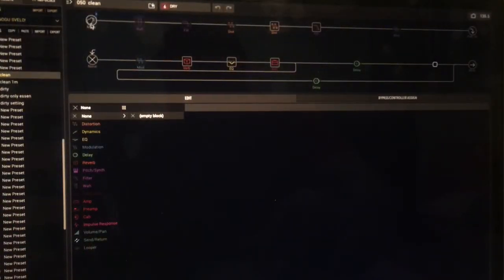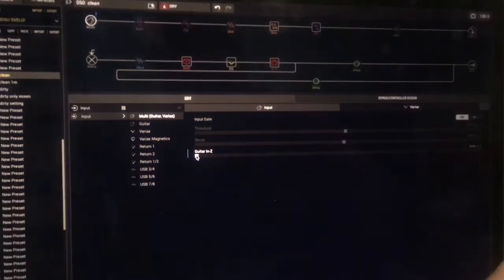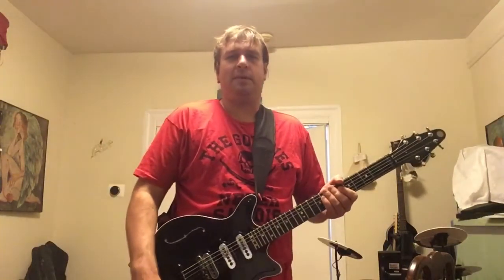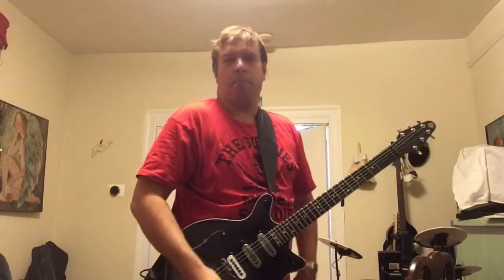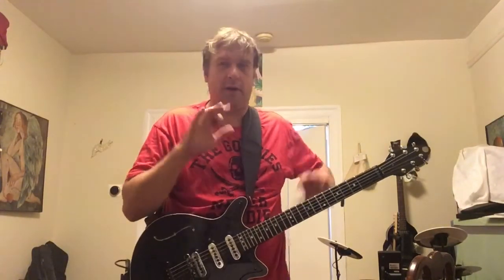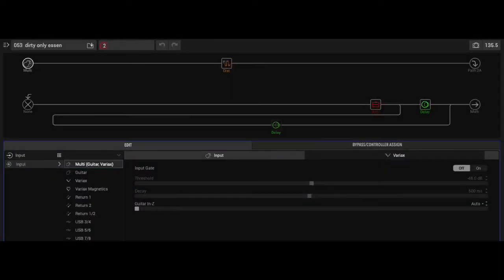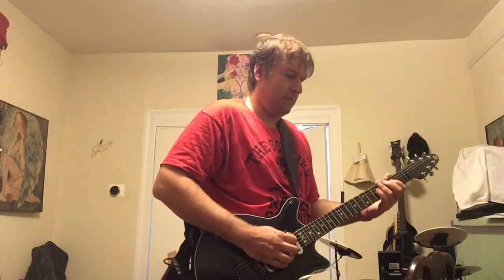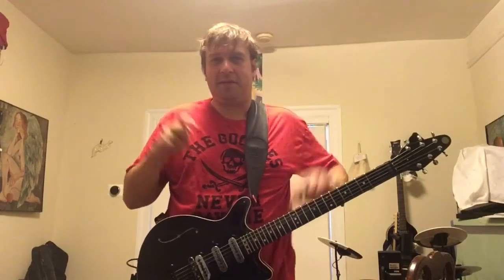Line 6 Helix: Impedance Settings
Helix has various impedance setting values.

In this video I will show you how to change the setting.  We will hear how much of a difference the different impedance settings make.

We will also test how much unused blocks "suck out" the tone, if they do.